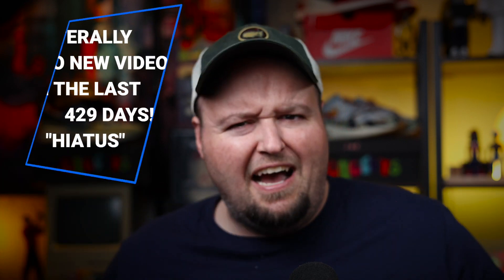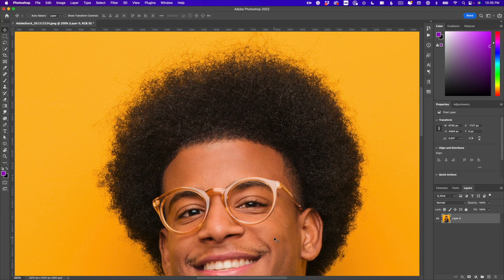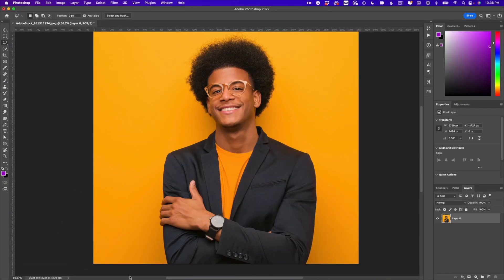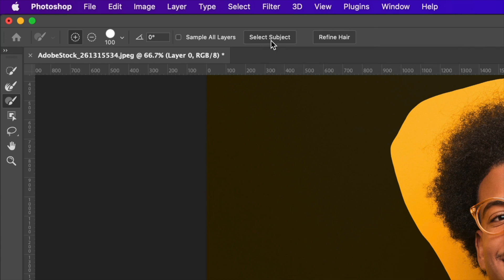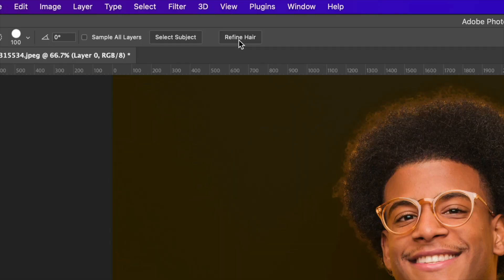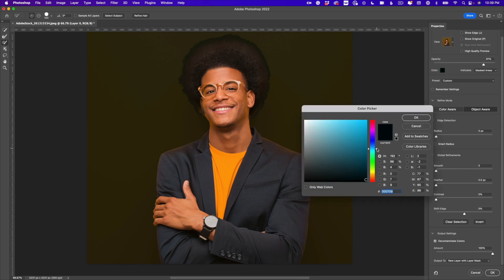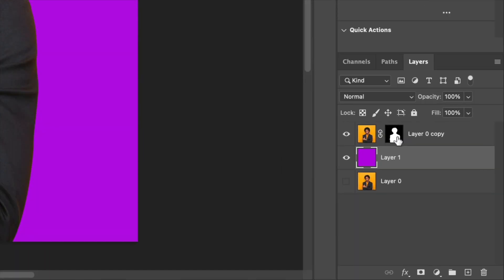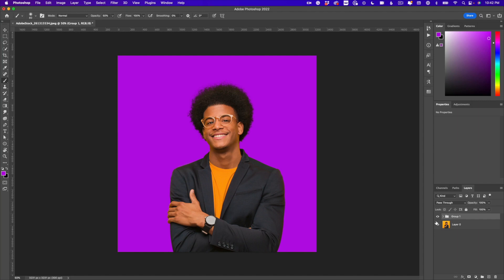How to Select Hair in Photoshop CC 2022: A Step-by-Step Guide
Selecting hair in Photoshop has always been challenging. However, Adobe has been adding unique features that make this process much more manageable. This video will teach you how to select hair in Photoshop CC 2022 using some essential selection tools and a little "Adobe Magic."

Canon EOS R6
Canon RF 50mm f/1.8 IS Macro STM Lens
Backup Microphone
Audio Interface
Studio Headphones
Microphone Boom Arm
Main Key Light
Fill Light
Hair Light
Accent lights
Light Stands
Green Screen
Recording Device
Main Monitor
Main Computer